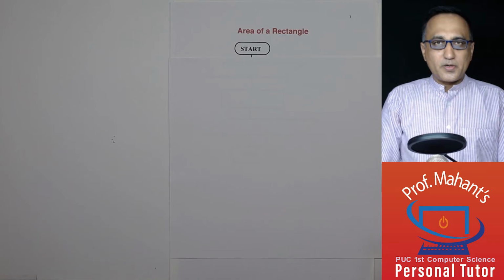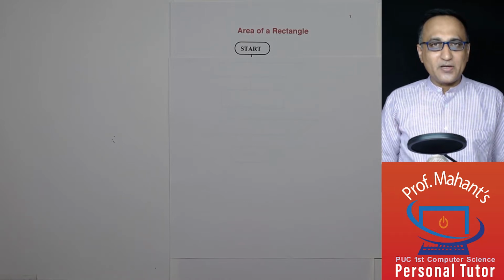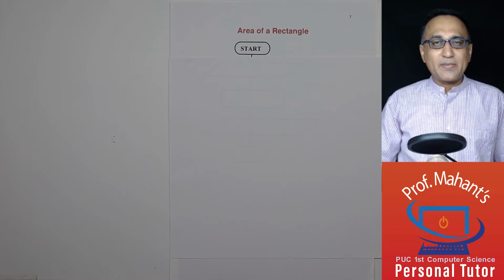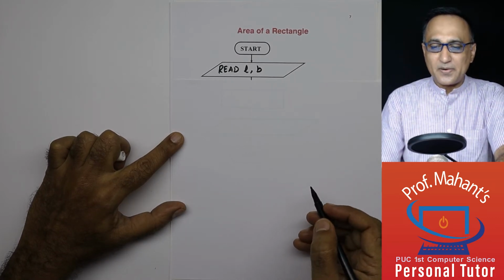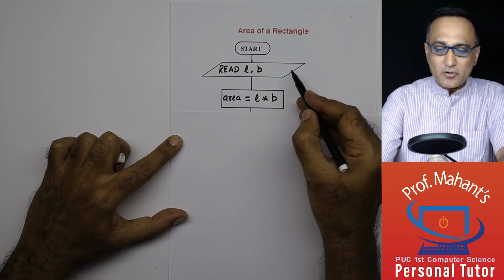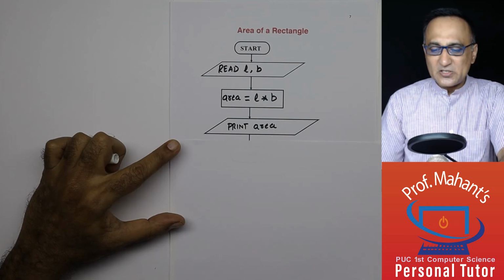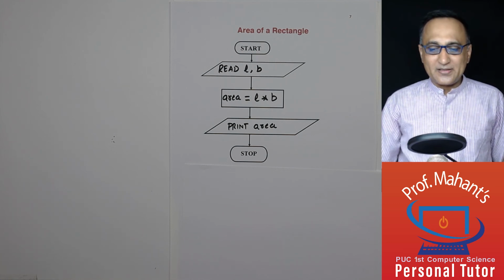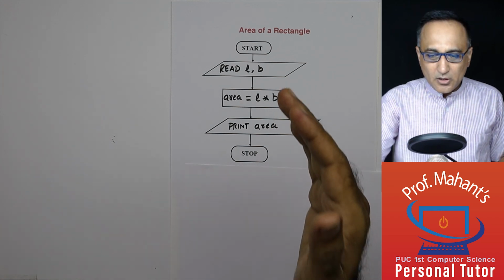773 DFC to find Area of a Rectangle